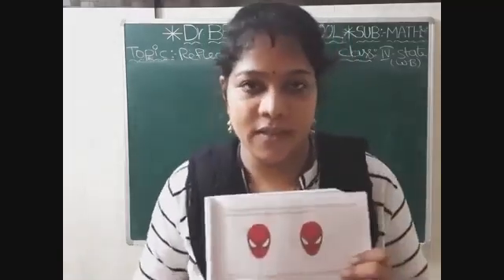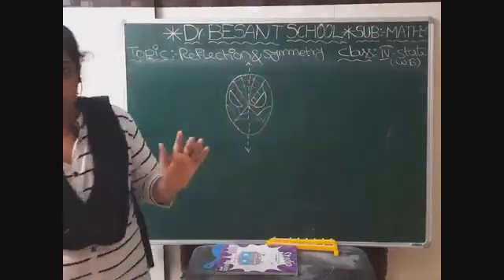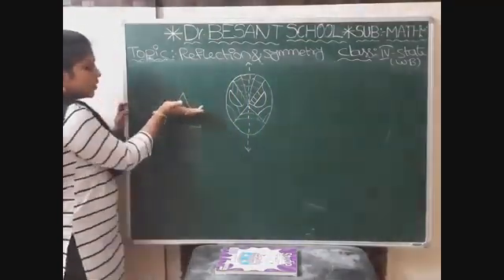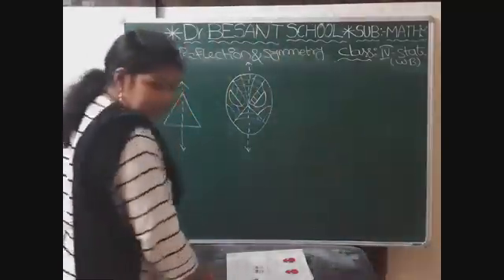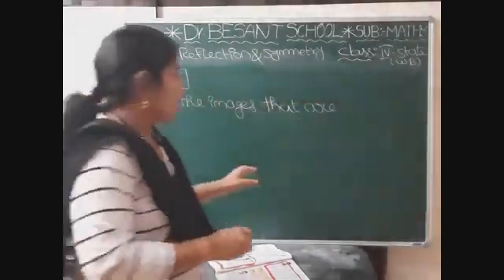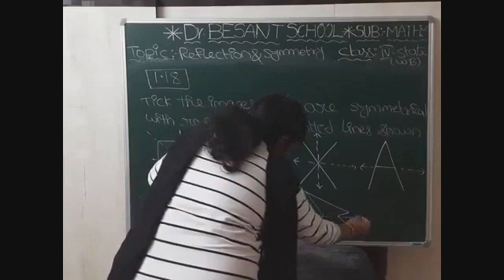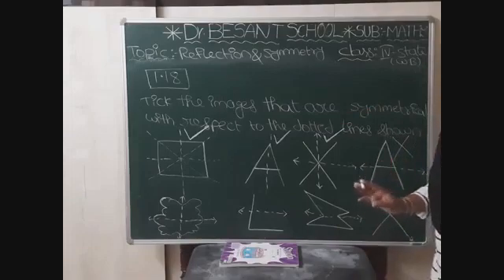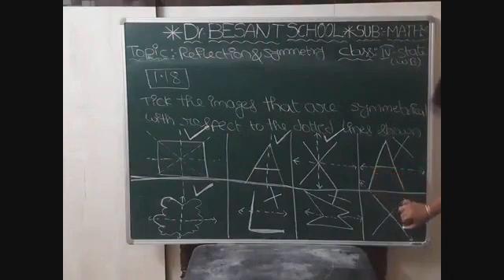Dr.Besant | CBSE | Class 4 | Maths | 2021-22 | V 15